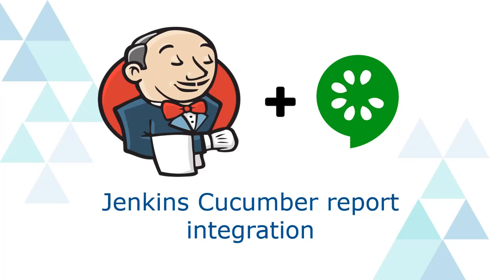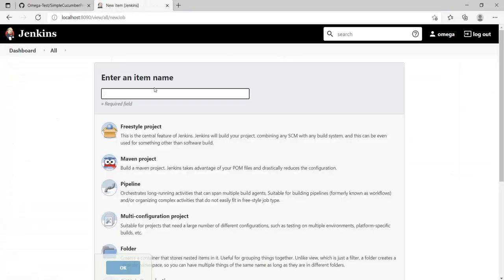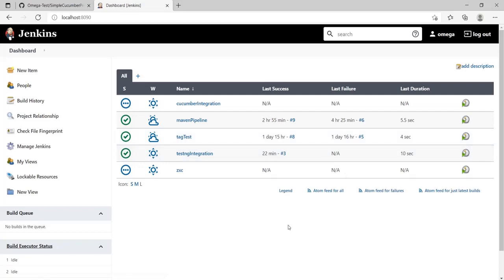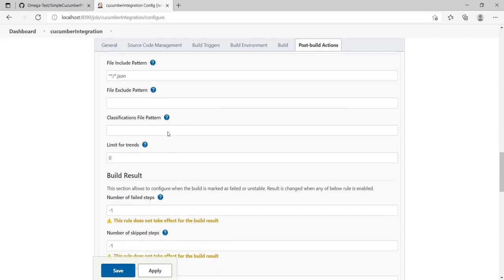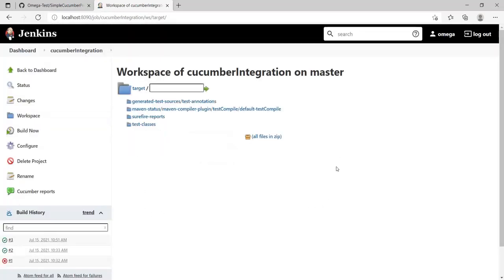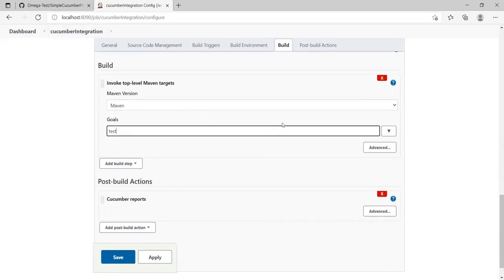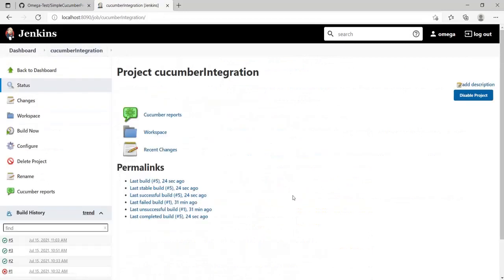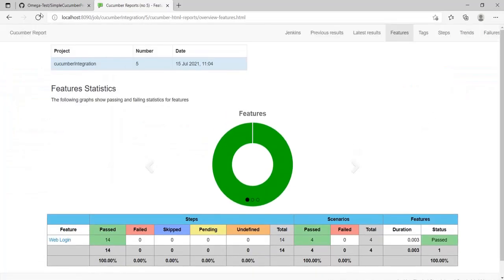Integrating Cucumber Reports with Jenkins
In this video we look at the way to integrate cucumber reports with Jenkins